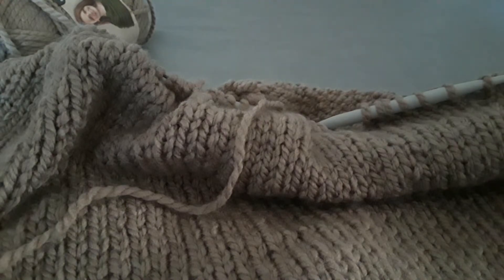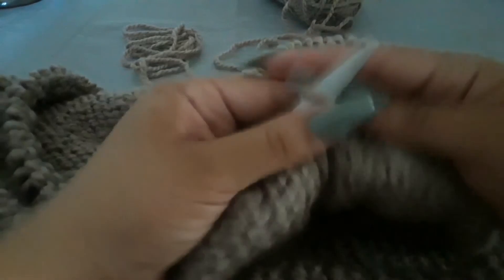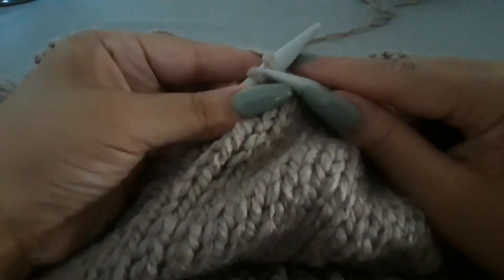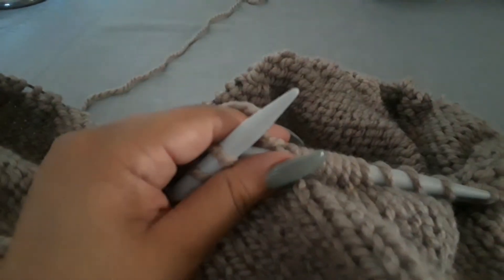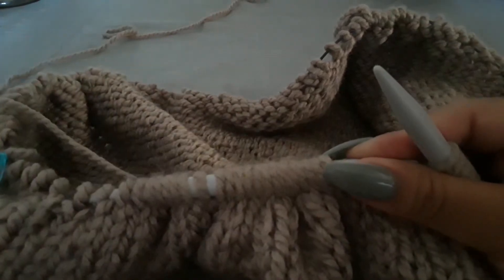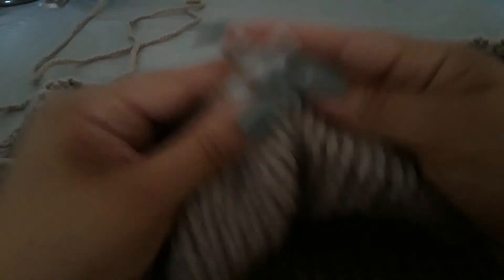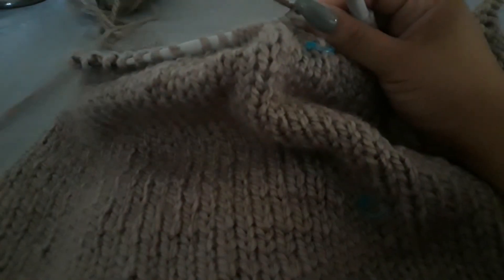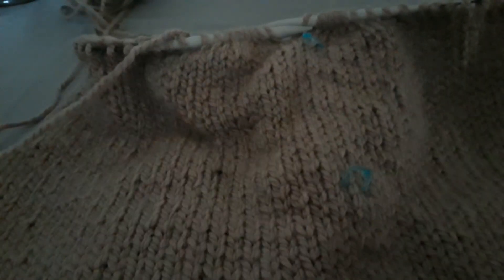Knit with me 0.5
Hi everyone,
Today I'm adding more stitches to the sweater and talk about my trip to a yarn store.